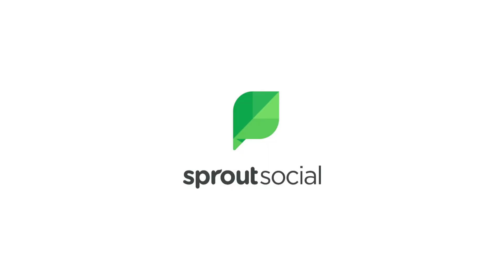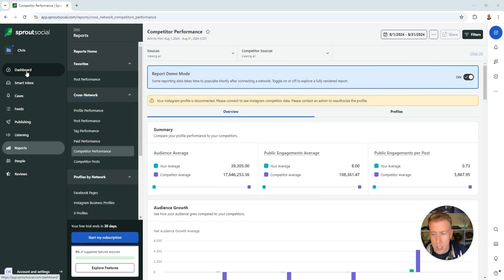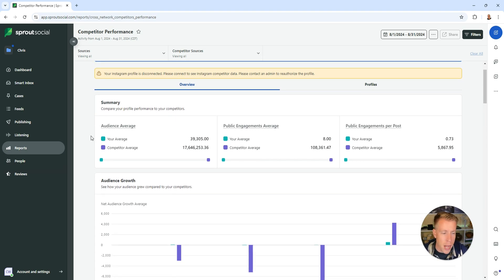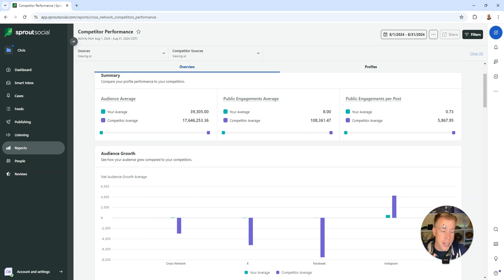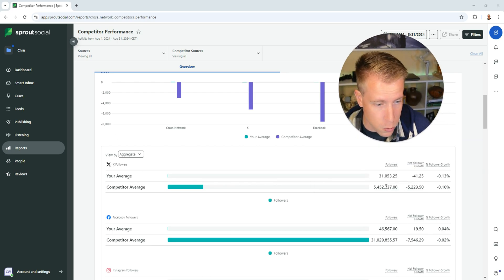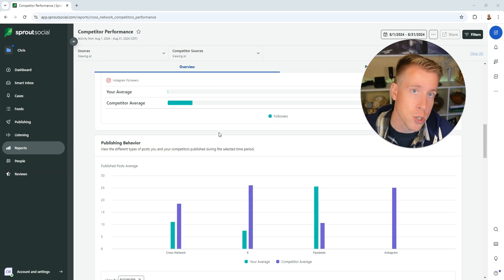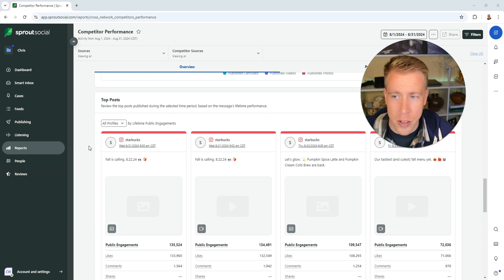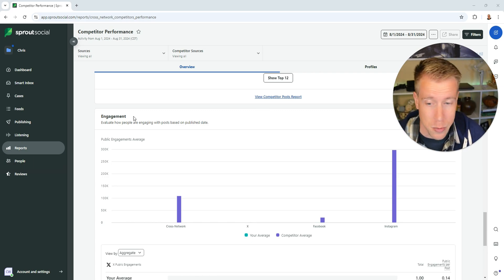How to Use Sprout Social Competitive Analysis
Learn how to leverage Sprout Social’s Competitive Analysis feature to gain insights into your competitors’ social media strategies. Discover how to track performance, identify trends, and use data to improve your own social media game!